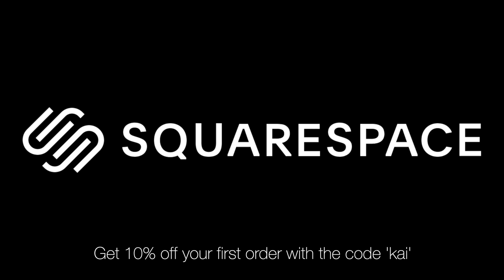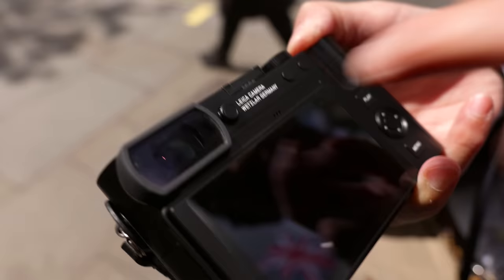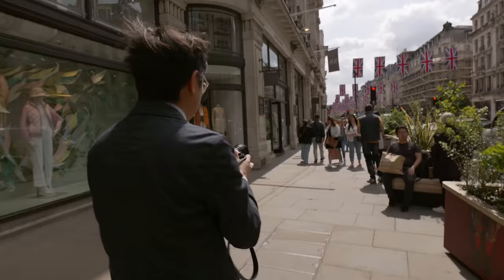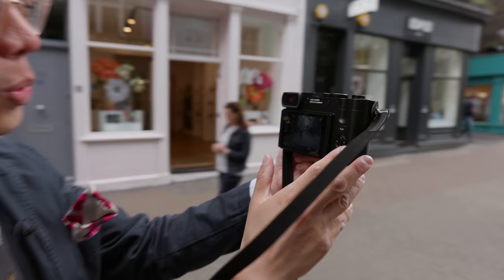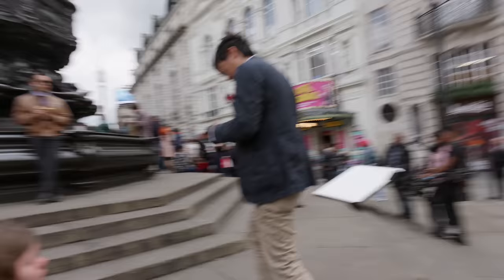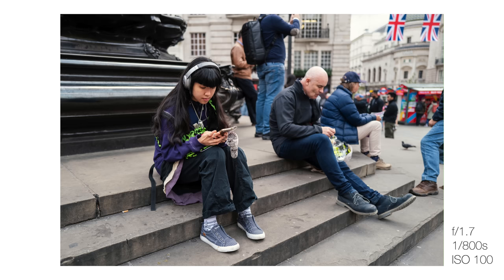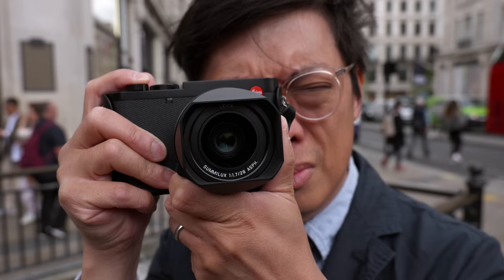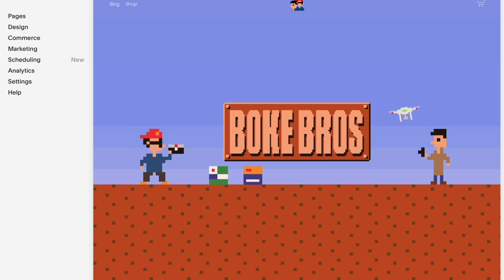Leica Q3 Hands-on Street Photography Test - Who Needs an M?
00:00 Sponsored Message
00:06 Intro
01:30 New Tilt Screen
03:22 Usability
04:40 Focusing
07:05 Fast 60MP Photos
10:08 8K Video!
13:09 Other Features